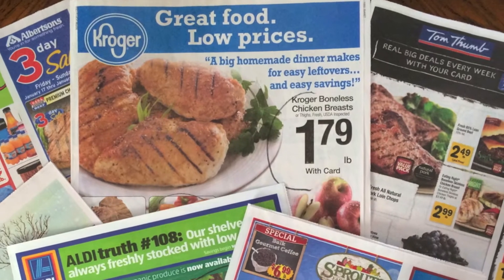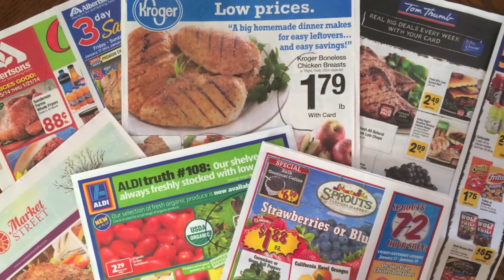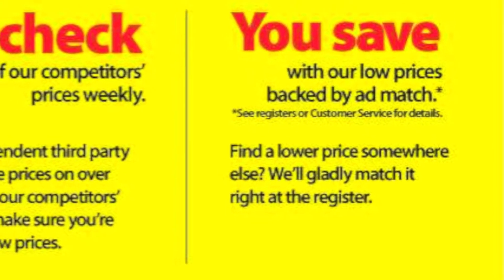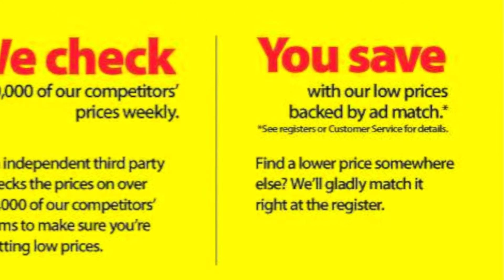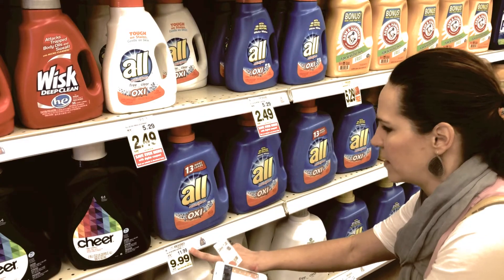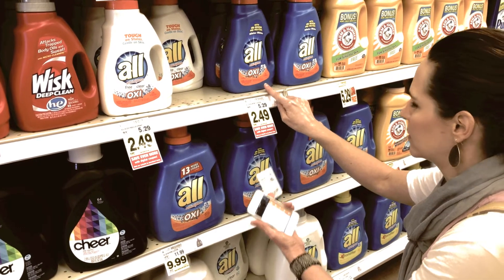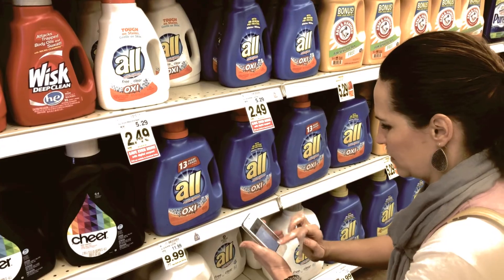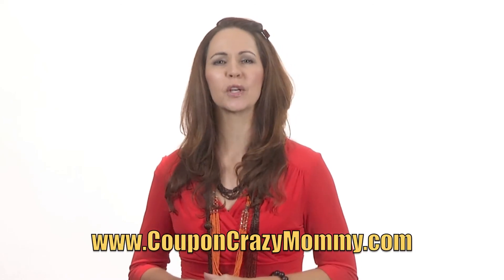Money Saving Moment: Grocery Store Savings Tips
Learn some simple ways to cut your monthly grocery bill.